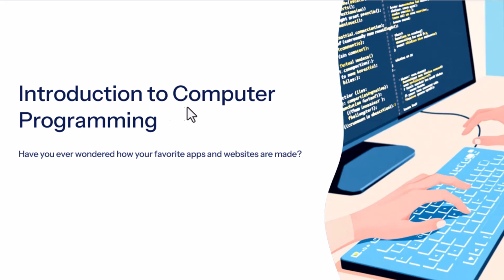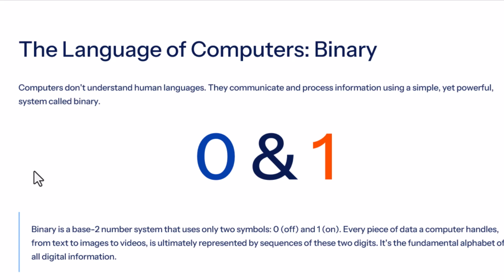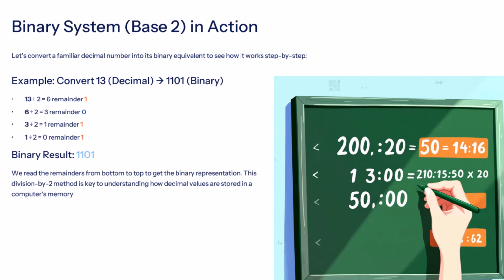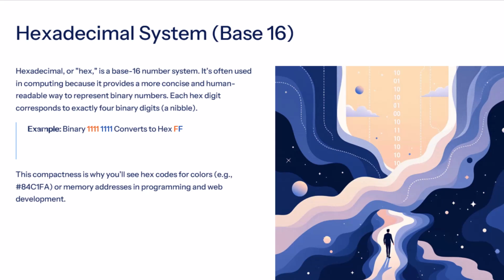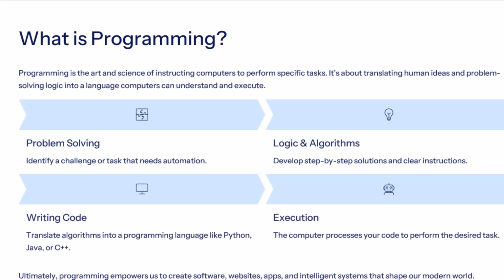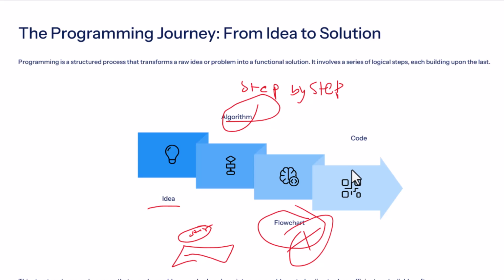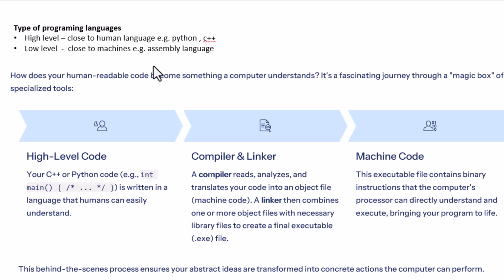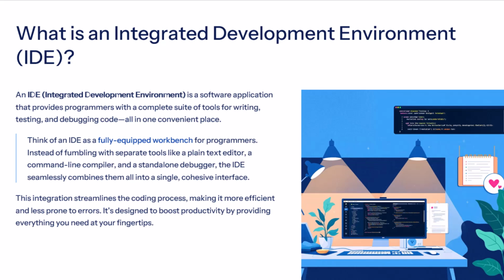Introduction to Computer Programming | Learn the Basics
Welcome to this beginner-friendly guide on computer programming! 🚀

In this video, you’ll learn:
✅ What programming is
✅ Why programming is important in today’s world
✅ The steps in writing a program (idea → pseudo-code → flowchart → coding → testing)
✅ Types of programming languages (low-level vs high-level)
✅ Examples of real-world applications

Programming is the skill that powers websites, apps, games, and even artificial intelligence. Whether you’re a student, tech enthusiast, or complete beginner, this video will give you a solid foundation.